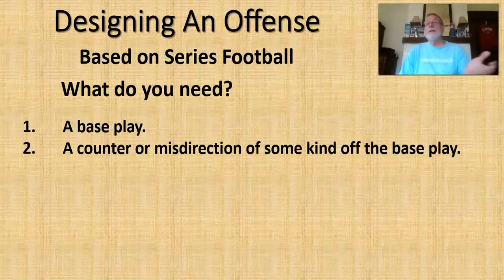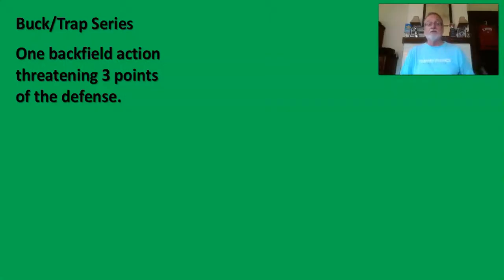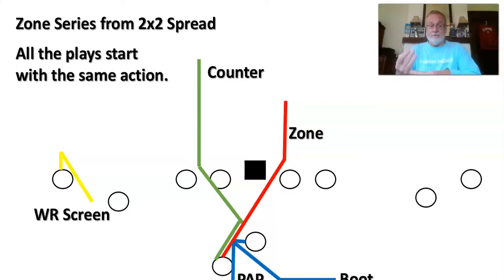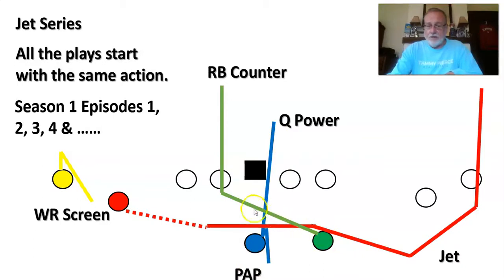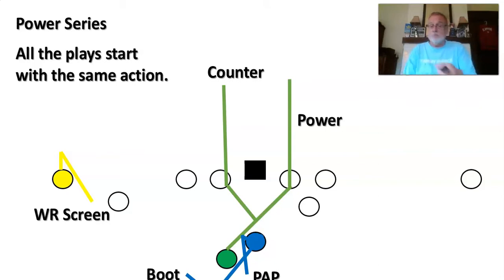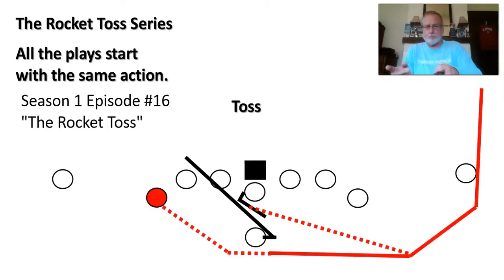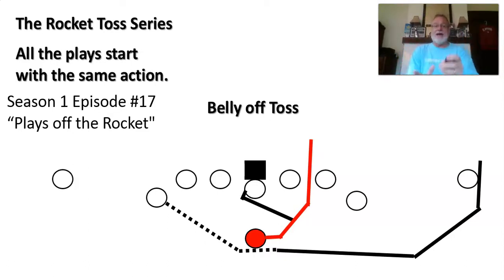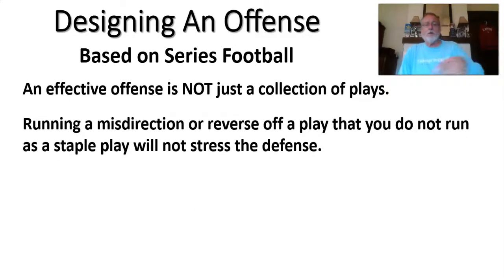Season 2 Episode 5 "Designing An Offense Based on Series Football"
What does your offense look like? Is it merely a collection of plays or is it a well-thought-out system of plays that has answers and adjustments for what a defense will do to your team? In this article, I want to offer a few ideas on how to design and develop an offense, whether it is a wide-open spread attack or an old-school smash mouth offense.
I believe you should be series oriented. By that I mean your offense should have three or four (at the most) series of plays that has three or four plays (that number is negotiable) that look alike. For example, the Wing-T’s Buck series at its base has three plays that look alike for several steps and seconds after the ball is snapped. There is the Buck, the FB Trap, and the Waggle. Many WT teams have added even more to this series, but these three staples are the foundation of the series.
Why is series football important? It gives the defense basically the same look but a different point of attack and it slows them down a little after the snap. A series or a group of plays run from the same formation allows a play-caller to see how the defense is reacting/defending a particular formation and post-snap movement by the offense. An offensive staff can detect what the defense is keying; the guards, the backs, and so on. Using series football also allows an offense to identify what the defense is giving you in order to stop your bread and butter play. A series of plays will also give the play-caller the ability to put a particular defender in conflict and use their technique against them. For example, identifying that a five technique defensive end squeezing down tight when the offensive tackle blocks down will give a play-caller helpful hints regarding what plays to call in certain situations.
What constituents a good series of plays? In my opinion, it is a group of plays that are run from the same, or at least very similar, formations and they all look alike to the defense immediately after the ball is snapped. Earlier I mentioned the Wing-T’s fabled Buck Series, but there are other examples from other offenses of series football and they all should have a minimum of these three characteristics.
1. A base play.
2. A counter or misdirection of some kind off the base play.
3. A play-action-pass off that base play.